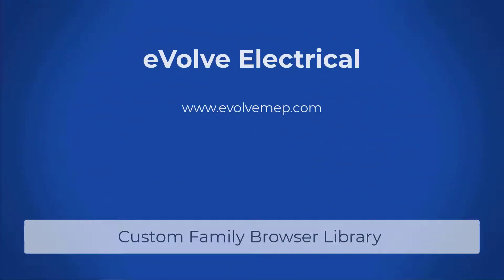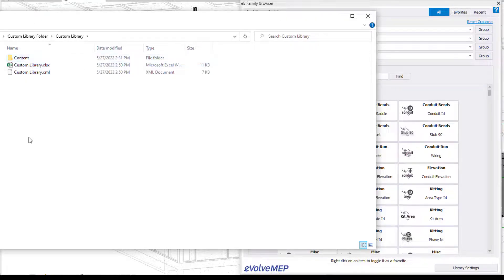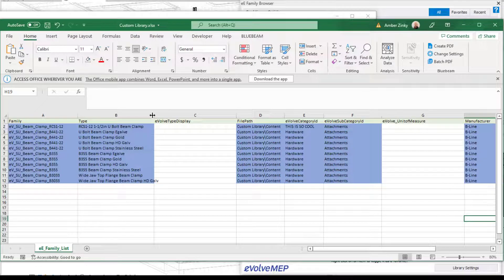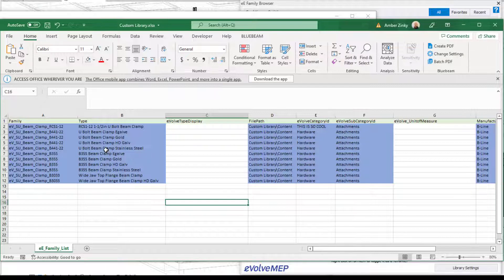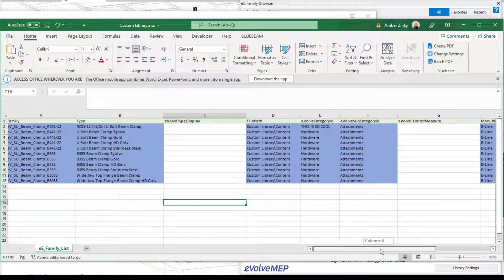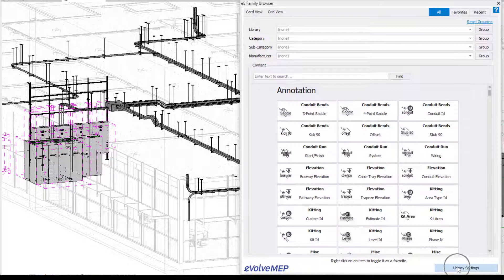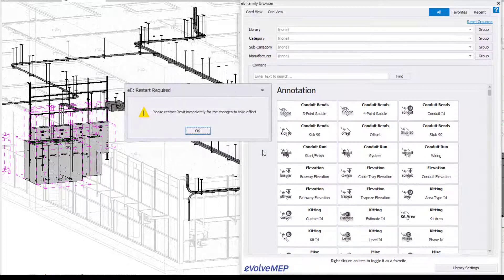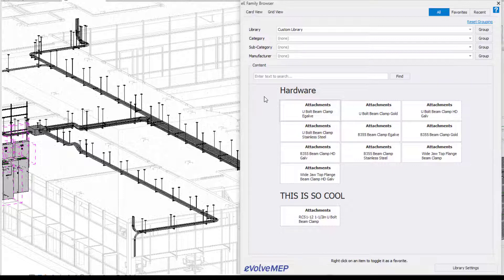EVOLVE Electrical - Custom Family Browser Library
EVOLVE Electricals' family browser is awesome because you can have all your content in one location. You also have the ability to make custom libraries within your family browser and have your own families located all within that custom library. This video goes over how to setup creating a custom library.

▬ Social Media  ▬▬▬▬▬▬▬▬▬▬▬▬